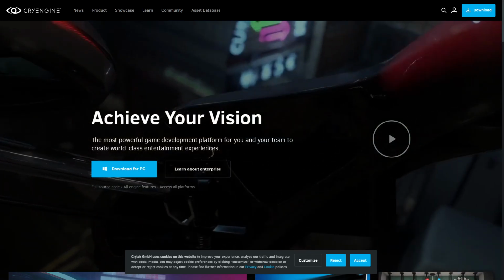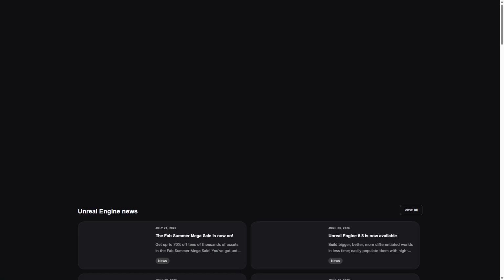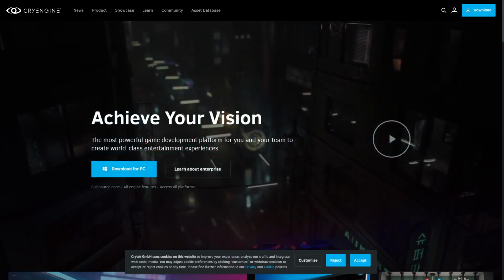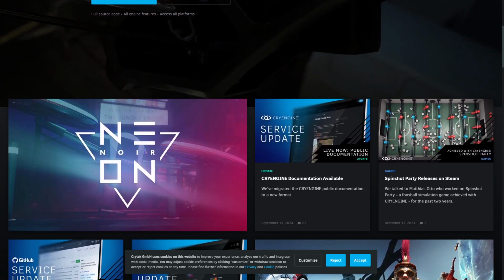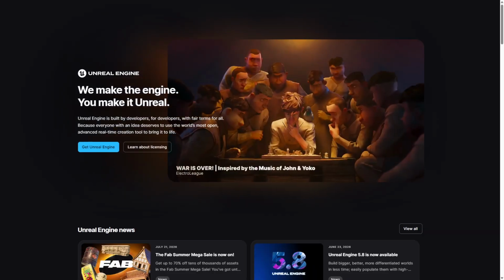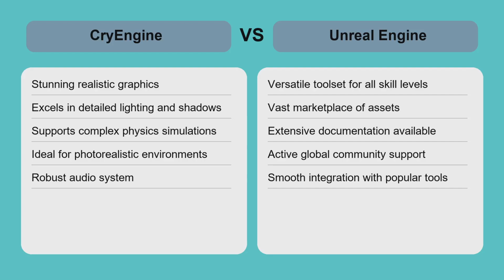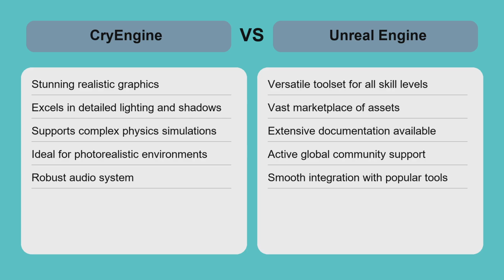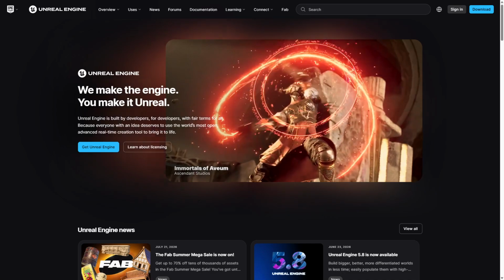CryEngine vs Unreal Engine Which Game Engine Is Better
This video teaches you how to compare CryEngine and Unreal Engine to determine which game engine is better for your projects. We analyze key features such as graphics quality, ease of use, performance, and community support. Whether you're a beginner or an experienced developer, this comparison will help you make an informed decision about which engine suits your game development needs. Learn about the strengths and weaknesses of each engine and see real-world examples of games built with CryEngine and Unreal Engine.

We dive into aspects like rendering capabilities, asset pipelines, learning curves, and platform support to give you a comprehensive overview. By the end of this video, you'll have a clear understanding of which engine aligns best with your goals and workflow. This comparison is ideal for developers looking to choose the right tool for their next game project.